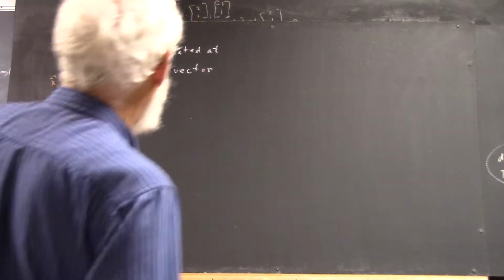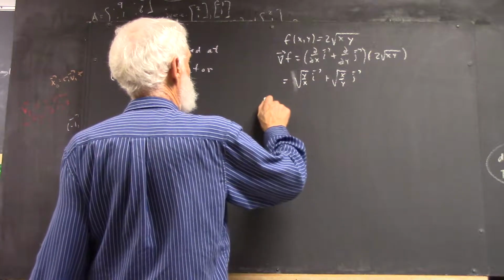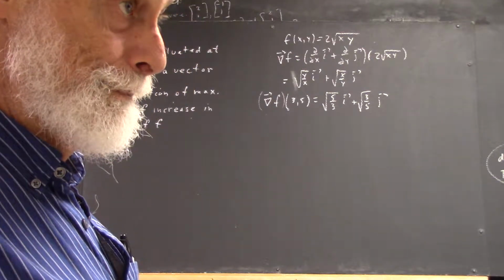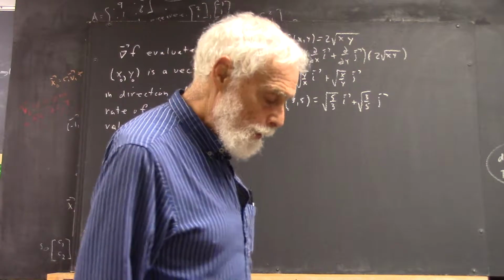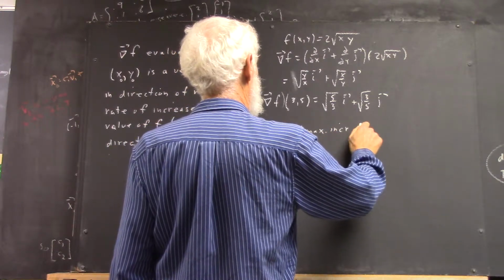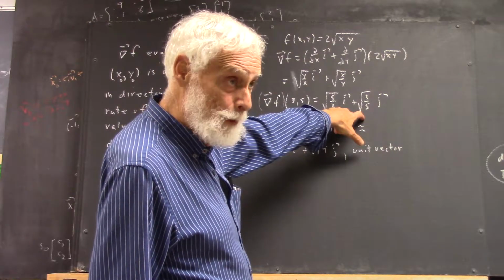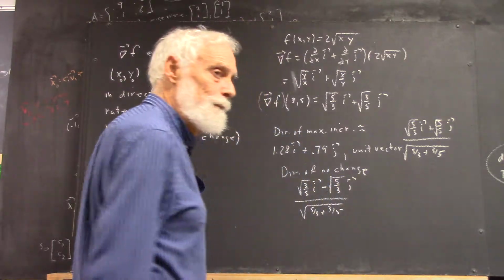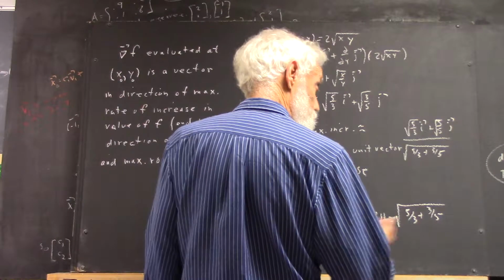dagmult 3079 gradient and direction of max increase rate of max increase direction of no change 1